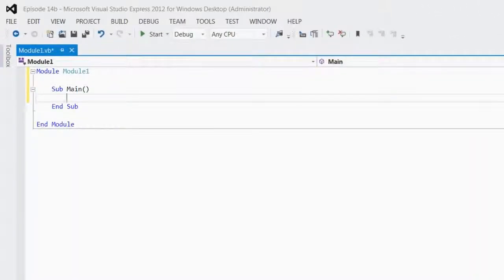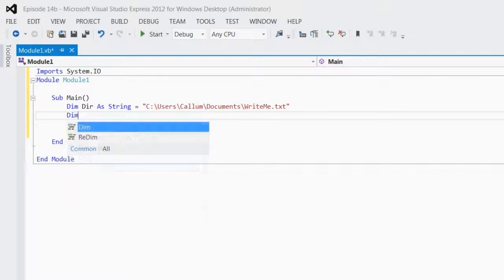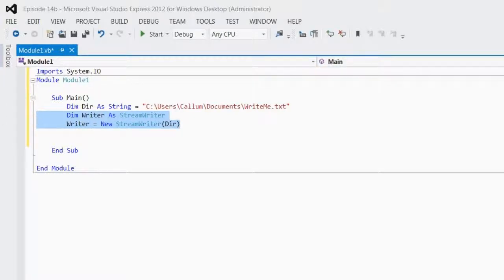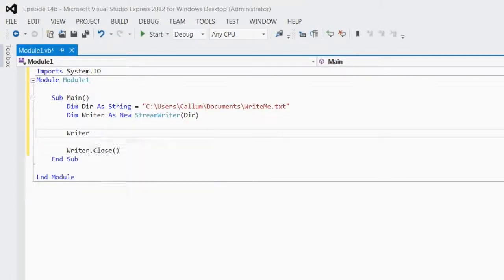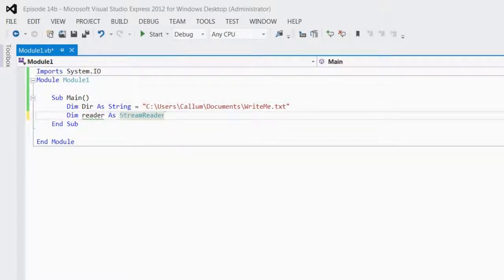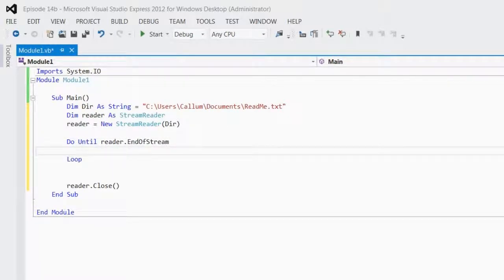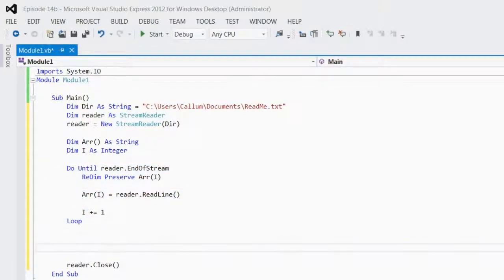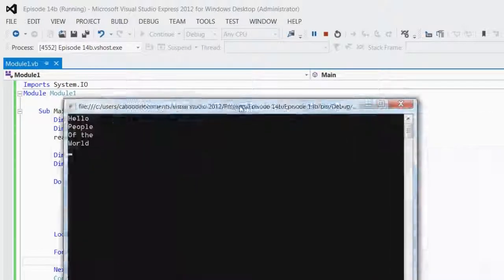Visual Basic #14 - Stream Readers and Writers (Read and Write Files)